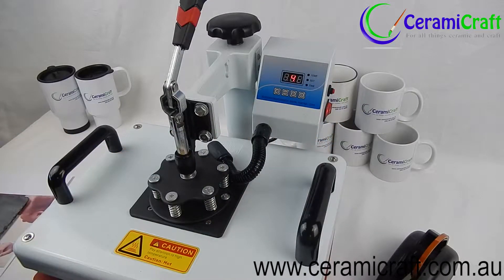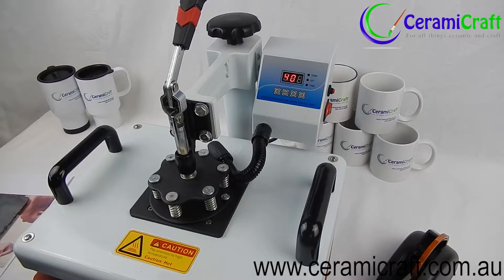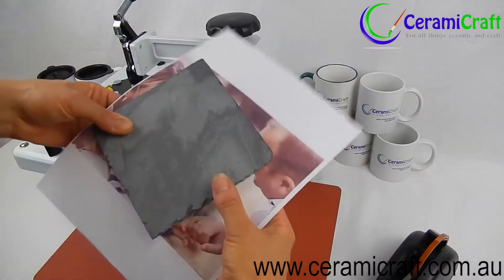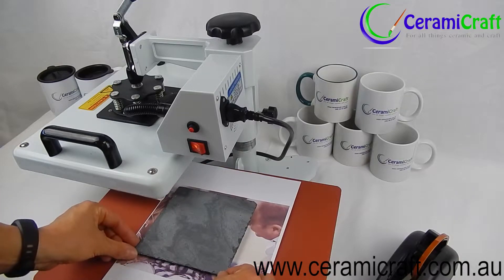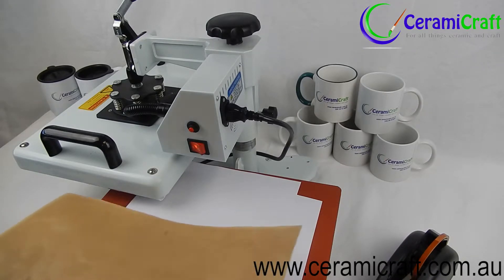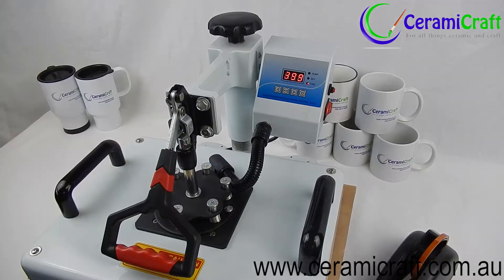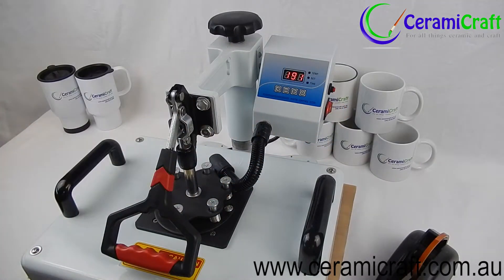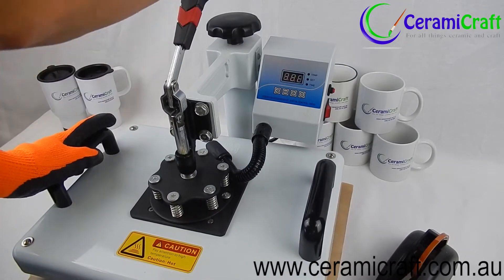How to use a flat heat press and sublimation process to transfer a photo onto rock photo slate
In this 'how to' video, we demonstrate how to use a flat heat press and sublimation process to transfer a photograph onto a sublimation rock photo slate surface/sublimation blank.

*Please Note: The heat press used in this video has been replaced by a newer model (linked below).